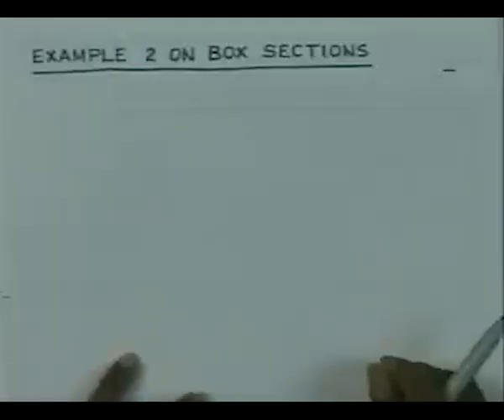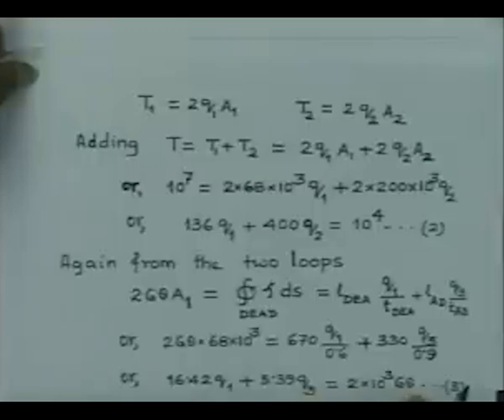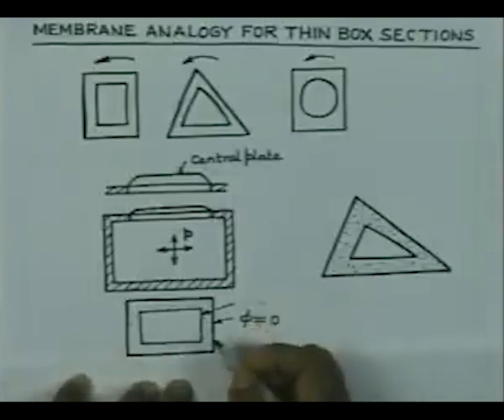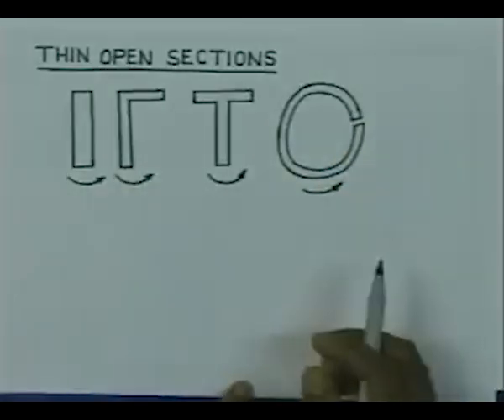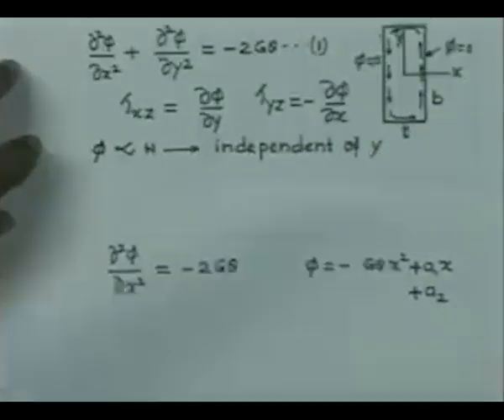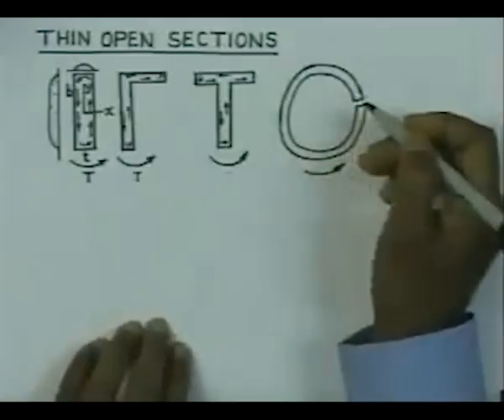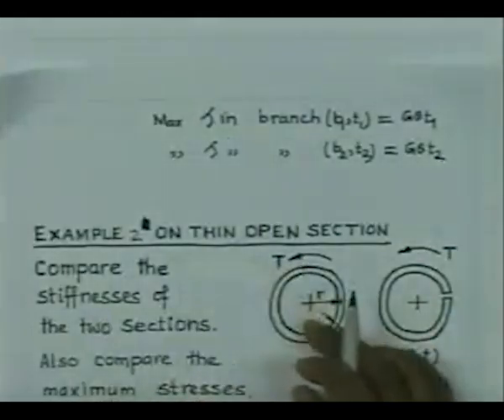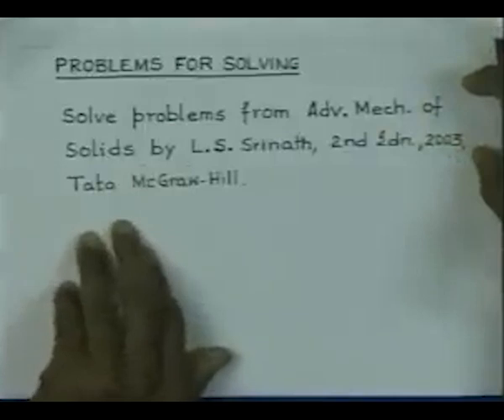Lec21: Torsion of Box and Open Sections